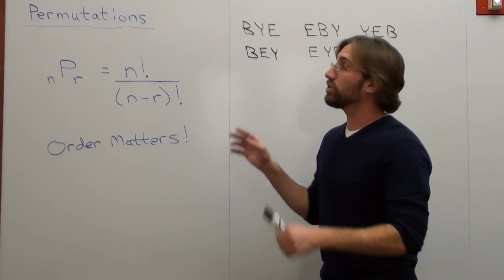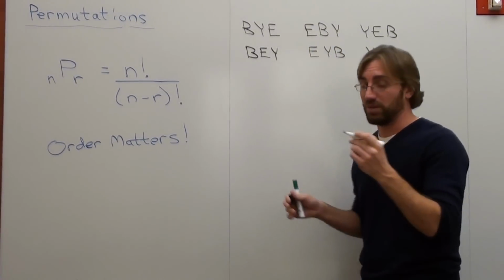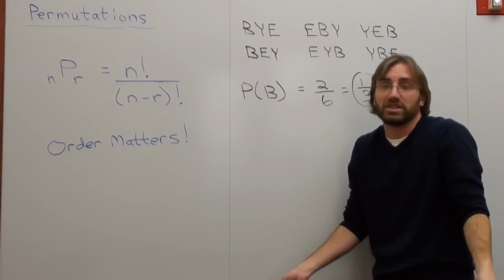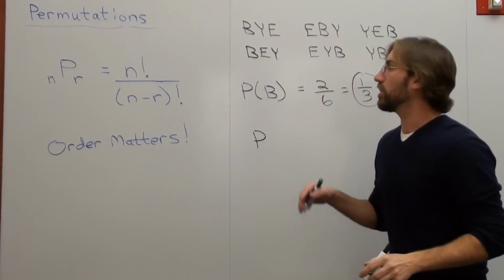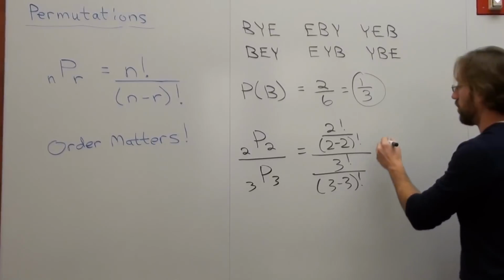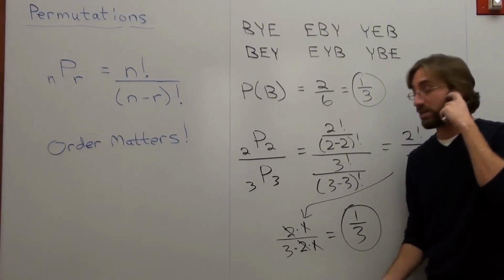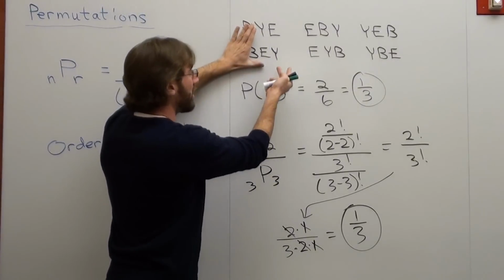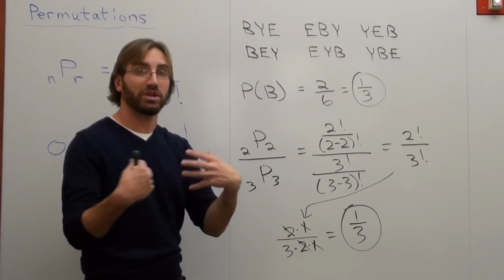Free Math Lessons Permutations and Probability